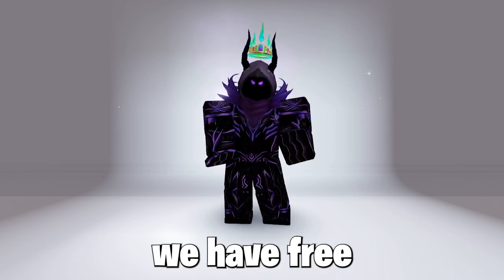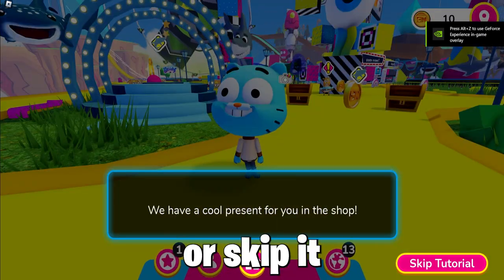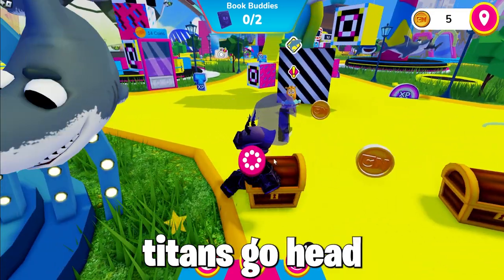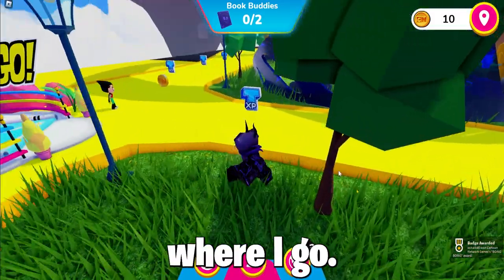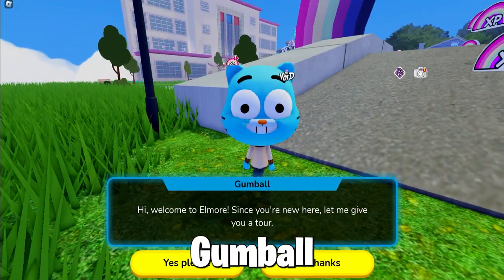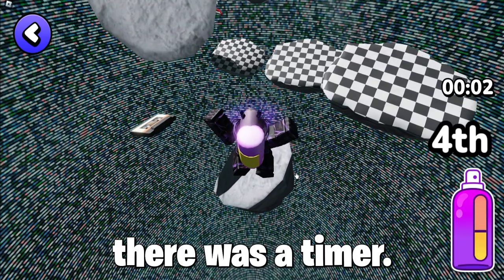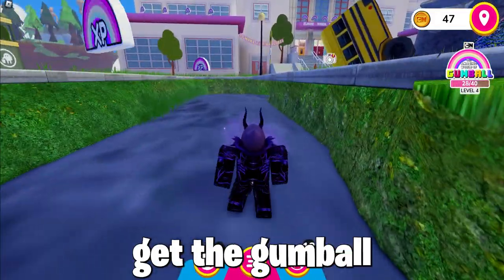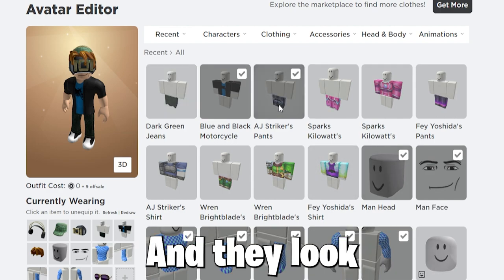HURRY! GET 10 FREE ITEMS & ROBUX NOW IN ROBLOX! 😱😎 (HEADLESS?!)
How to get free items in roblox
How to get free robux
Roblox free items events
How to get Free headless
Free Headless
Roblox free beyondland items
Roblox new event items
Roblox Free Ugc items
Roblox Free Stone Crystal Horns
Roblox Free Fedora Limited Ugc
Roblox Event Free Items
Roblox /e Free items game
Roblox Free items get now
New free cute hair
New Free NARS Event Items
Roblox get these Free Wings
Roblox Free Crowns
Free Roblox Bandana
Roblox Free Halo
Free Roblox Antlers
Free Samurai Hat Roblox
Roblox Free Nars Sweet Rush Items
Free Roblox Crown
Roblox Free Ugc Dominus
Free Crystal Axe Item
Roblox Free Helm
Roblox Free Starry Crowns
Hurry Get These Free Roblox Items
Roblox Free Headless 2023
Viral Roblox Video
Recommended Roblox Free Item Video
Trending Roblox VIdeo
Roblox Free Hair 2023
Cheap Limited Trick Roblox
Snipe Free Ugc Limiteds In Roblox
Roblox Snipe Ugc Limiteds
RoSeal Extension To Snipe Ugc Limiteds
Free Ugc Limiteds Bots
Secret Sliver Noob Egg Limited
Free Sparkle Time Fedora
Roblox Free Fedora
Roblox Free Event Items
Roblox Event 2023
Roblox Creator Event 2023
Free Cute Hair
Roblox Cute Free Hair 2023
Roblox Free Barbie Hair
Free Gucci Items
Roblox Free Helm
Roblox Free Valkyrie Helm
Roblox Free 4th July Items
Roblox 4th of July free Items
Free Headless Glitch 2023
Roblox Cheap Headless
Roblox Cheap Korblox
Free Black Glasses Roblox
Free Catalog Avatar Creator Items
Roblox Catalog Avatar Creator Set
Roblox Catalog Avatar Creator Items
Roblox Free Korblox
Free Roblox Korblox 2023
Korblox Glitch 2023
Cheap Super Super Happy Face
Cheap Playful Vampire
Glitched Super Super Happy Face
Free Super Super Happy Face
Roblox Ready Player Two Free Items
Roblox Free Mets Shades
Roblox Free Robux 2023
How To Get Free Robux 2023
Roblox Free Animated Faces
Roblox Innovation Awards 2023
Roblox Innovation Awards Free Items
Roblox Metaverse Champions Hub Free Items
Roblox Cartoon Network Free Items